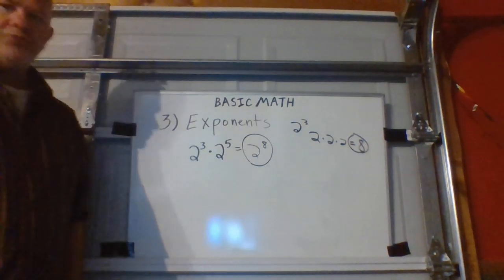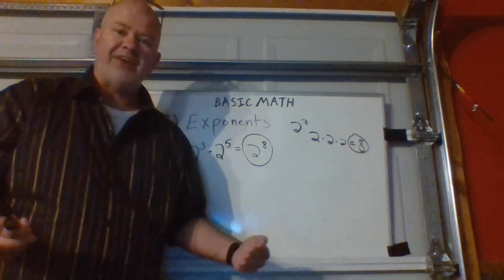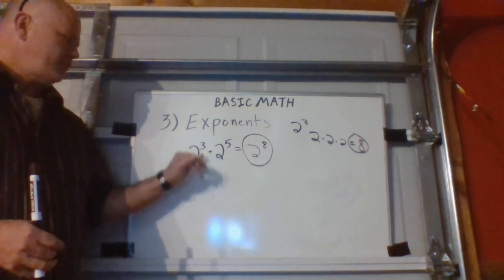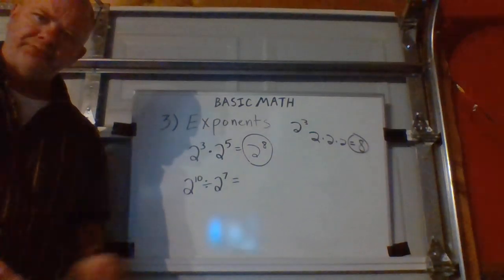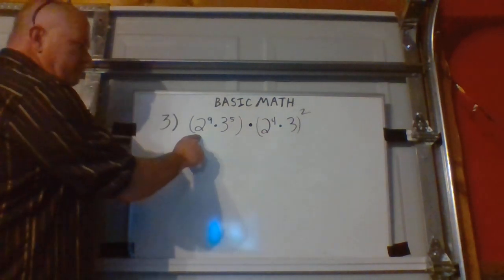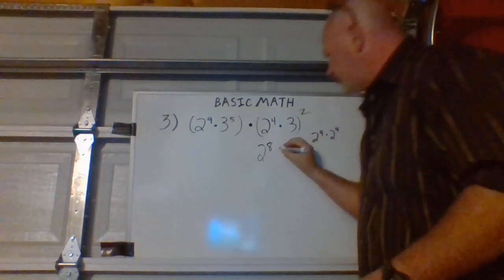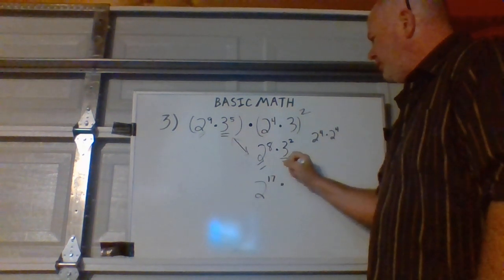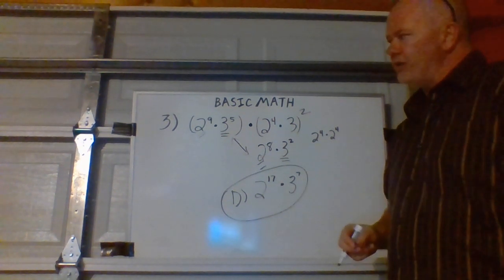GED Basic Math Number Three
Solution to GED Basic Math, Question #3
Simplifying Exponents